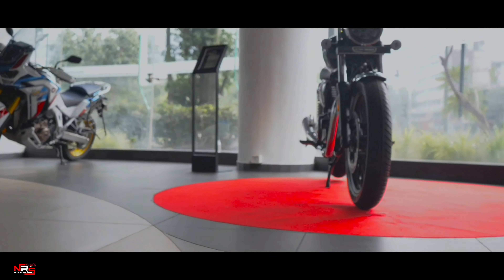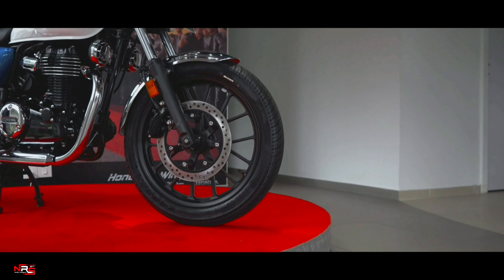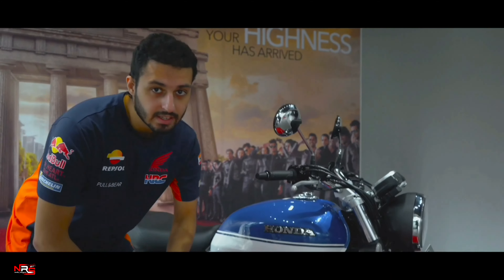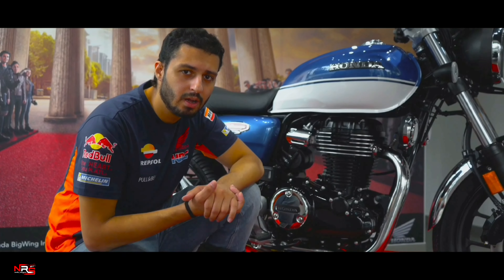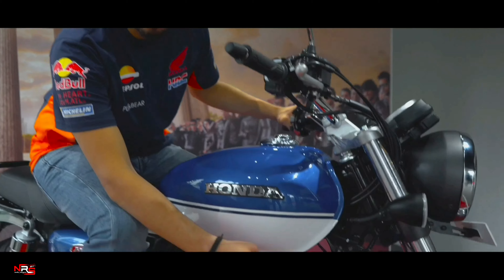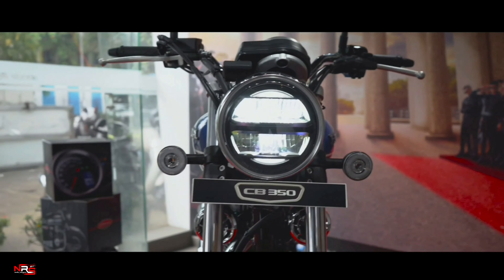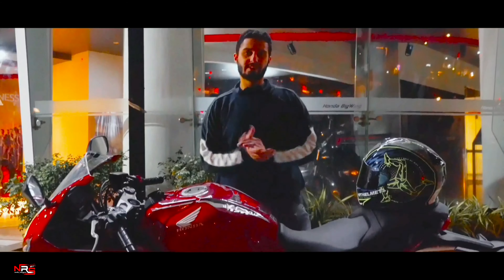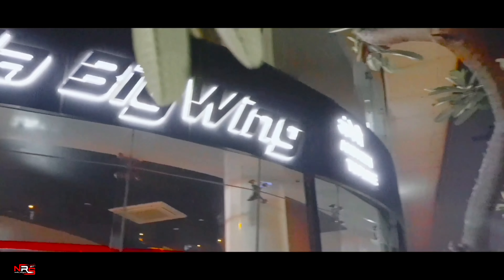Honda H'ness CB350 | New Honda Hness CB350 2020 | First Look | Review | Price | India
Published on 6th November 2020

Neville_ridingstar my YouTube Channel with our nrsscarlett to get you all the best biking experience with a lot of vlogging content 🏍

For your daily biking entertainment and to be the first to know the content of the upcoming videos do follow the below Instagram link.